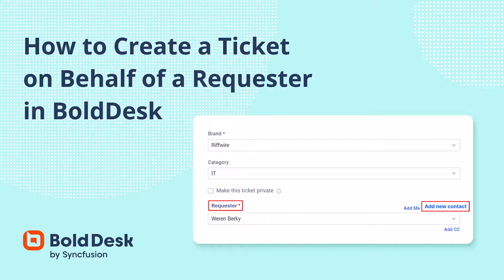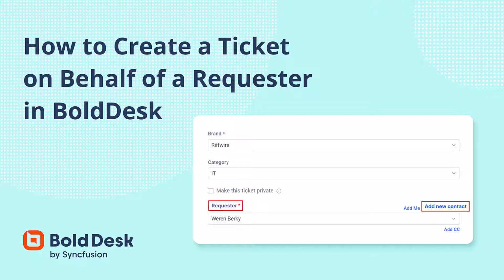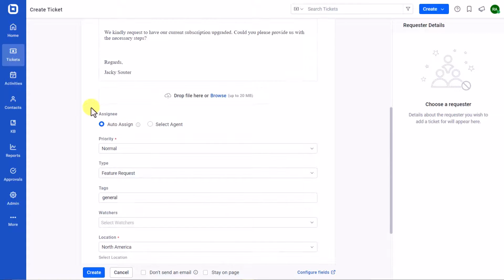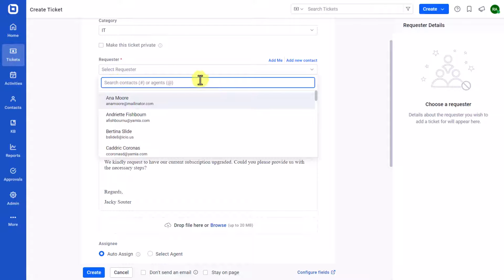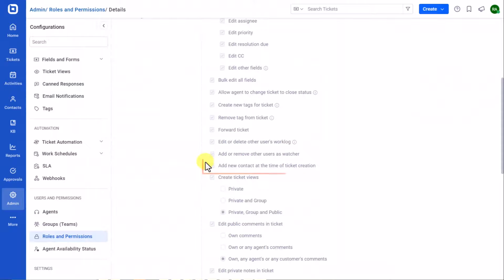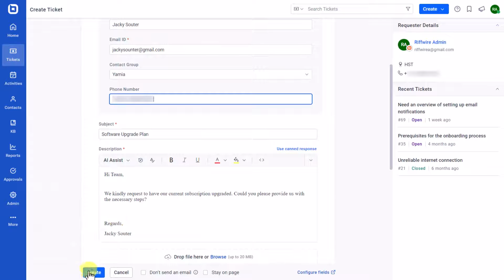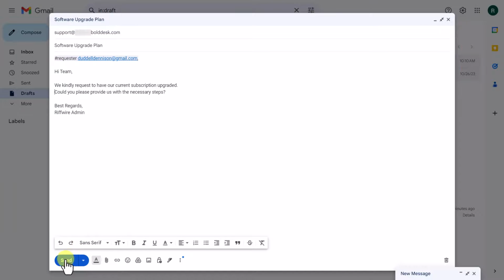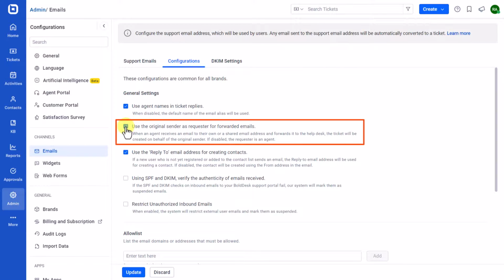How to Create a Ticket on Behalf of a Requester in BoldDesk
In this video, I’ll show you how to view the email delivery status for ticket and activity messages.
Explore our video tutorial on How to Use Email Actions to Update Ticket Properties via Email

BOOKMARK DETAILS
[00:00] Introduction
[00:25] Create tickets through the agent portal
[01:21] Create tickets through the support email
[01:46] Setting to include the original email sender as a requester for forwarded email tickets

BOLDDESK
How to use the original sender as a requester for forwarded email tickets